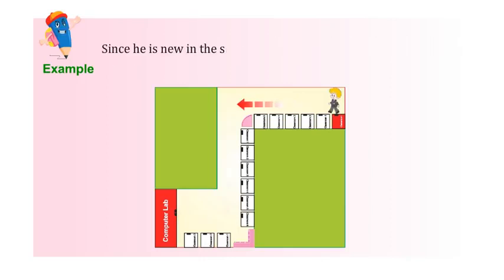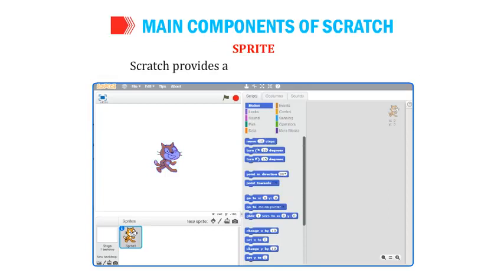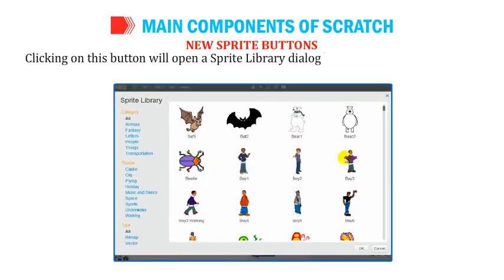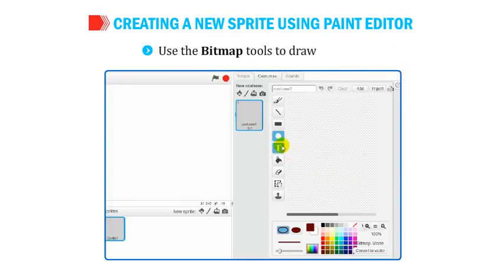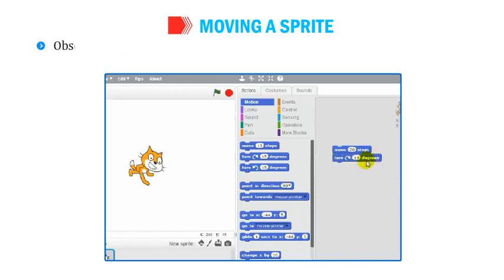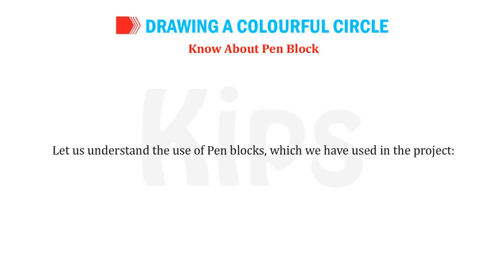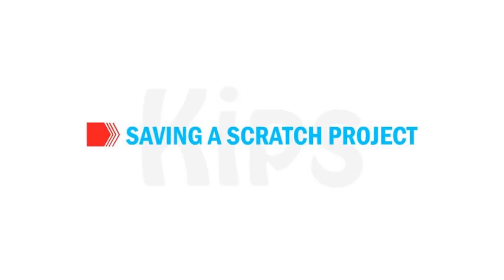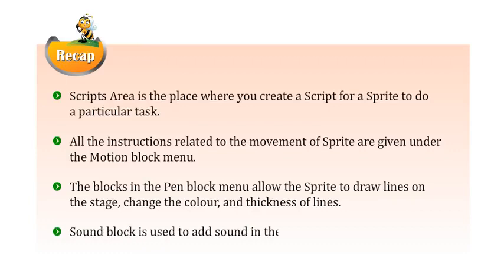Introduction to Scratch program...